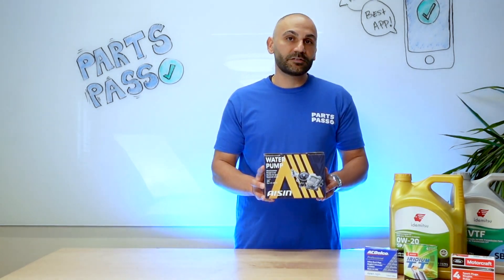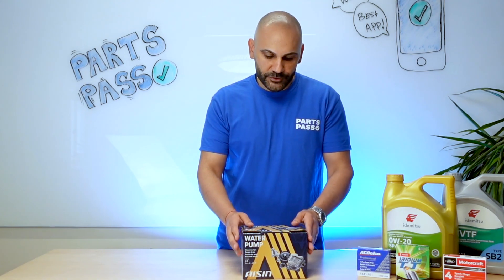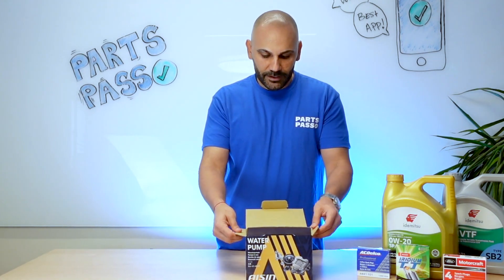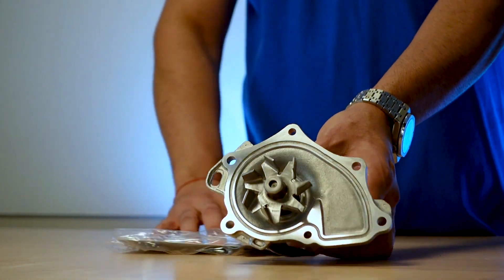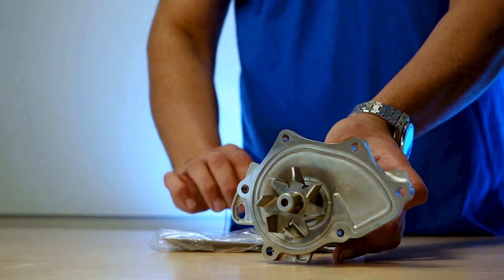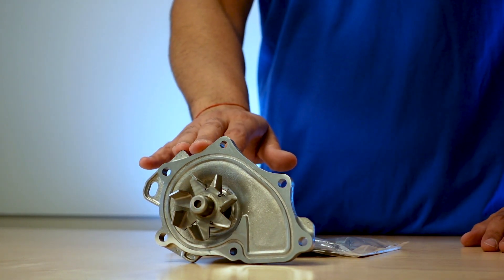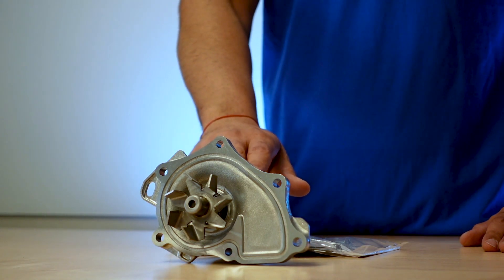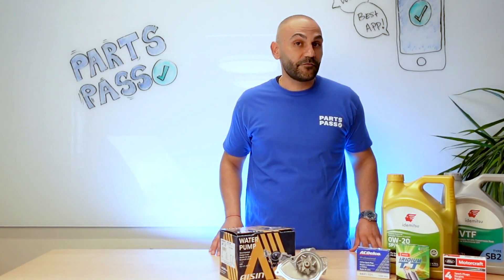Unboxing the Aisin Water Pump: Car Parts/Automotive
In this video, we take a look at the Aisin Water Pump. This is a car part that is used to keep your car running smoothly and efficiently. It's essential to have a working water pump to avoid any major problems with your vehicle. In this video, we'll give you a quick overview of the Aisin water pump!